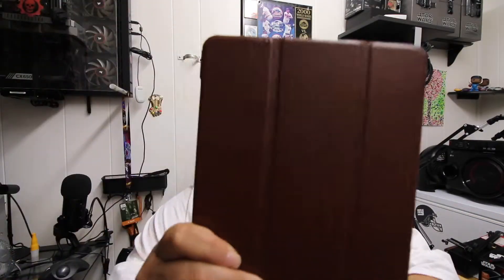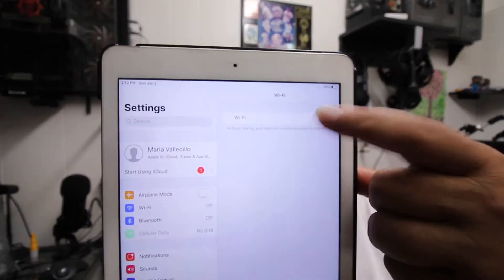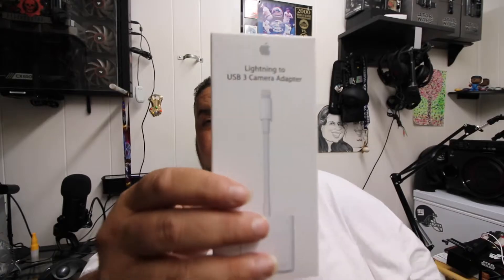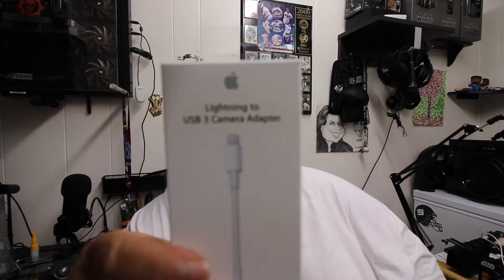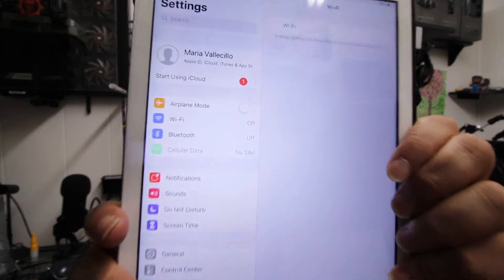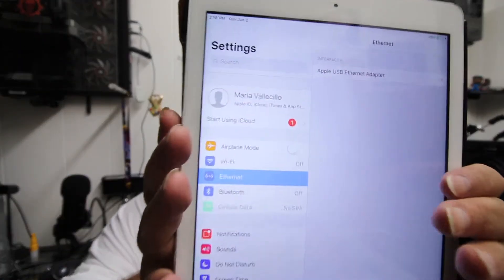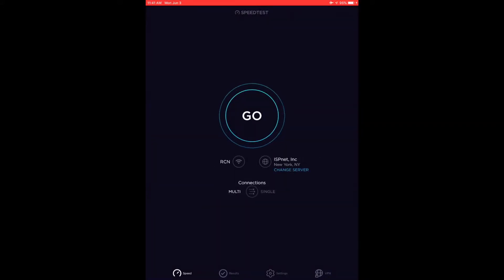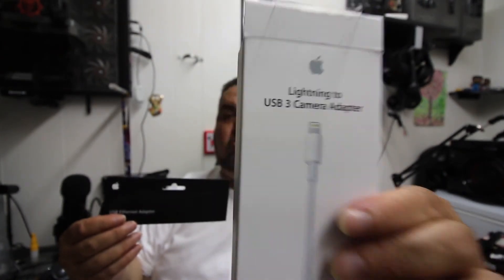Ethernet on Ipad it works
Had a dead wifi on Ipad needed to get on the web or if you dont have wireless option this is the way to go.